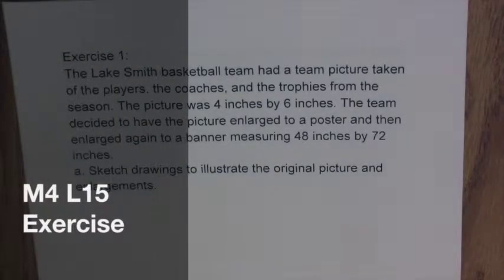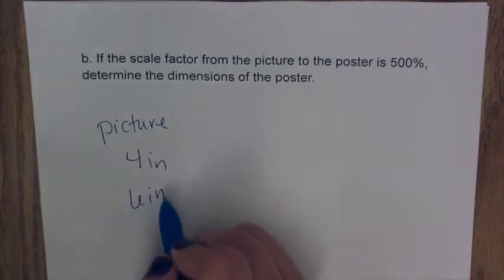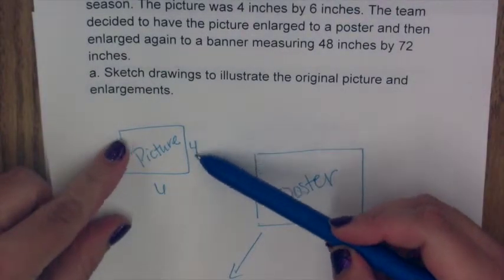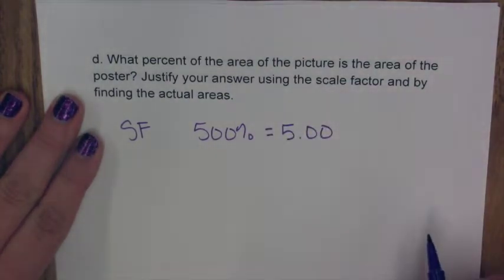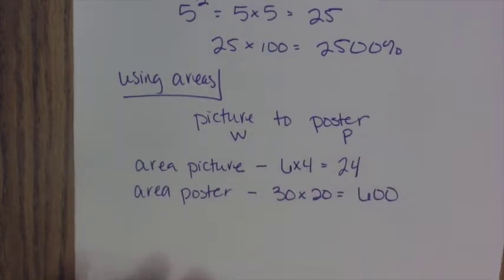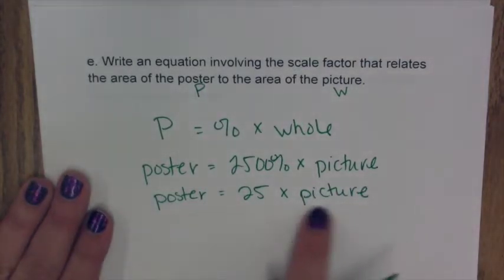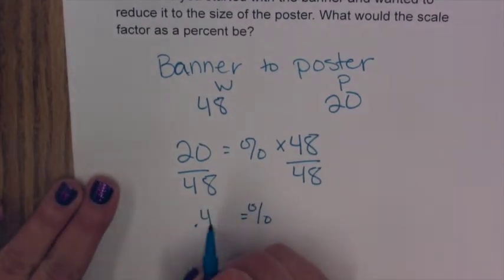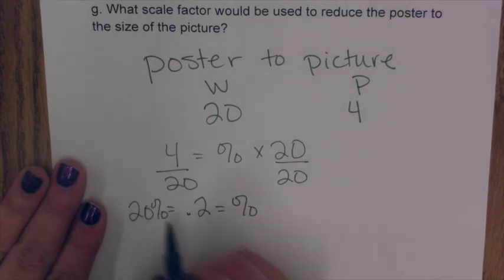Module 4 Lesson 15 Exercise